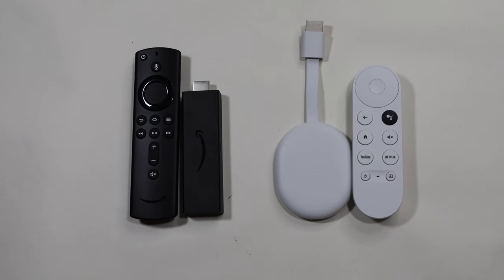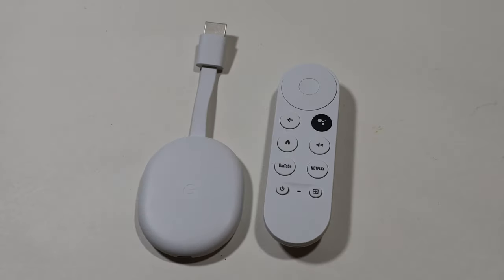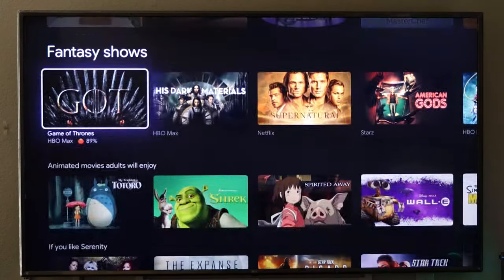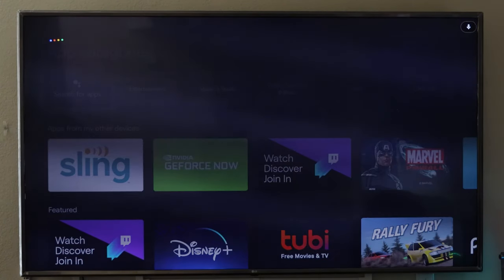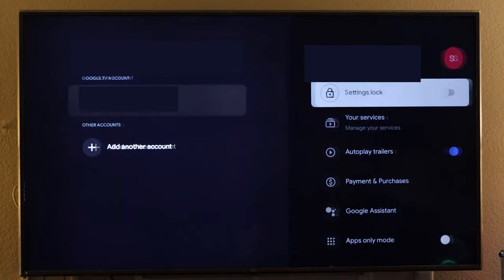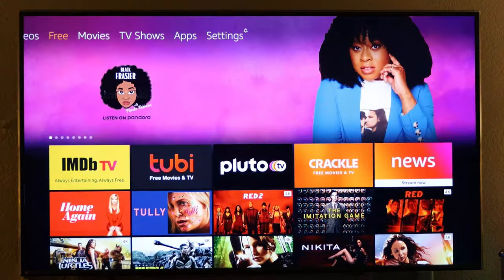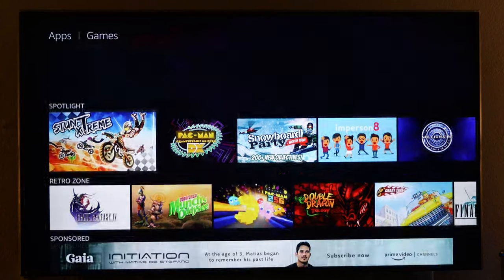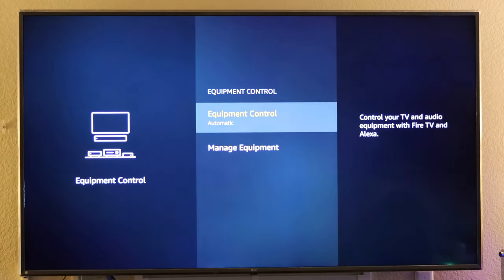Chromecast with google TV vs Amazon Fire TV stick 4K.. Streaming Wars!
Comparing new google chromecast with google tv to Amazon fire tv stick 4k.
Price, features and drawbacks, which one is better for you.